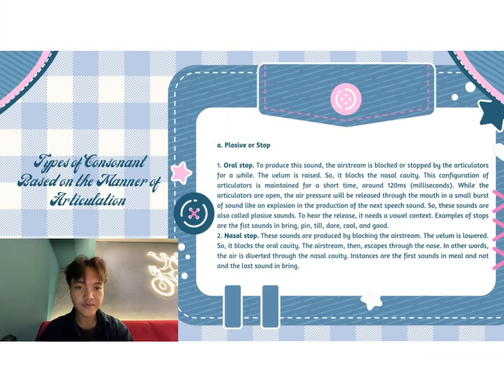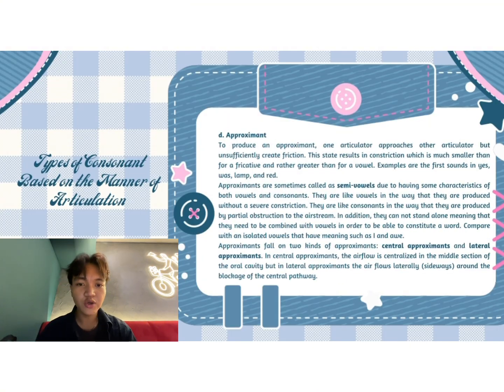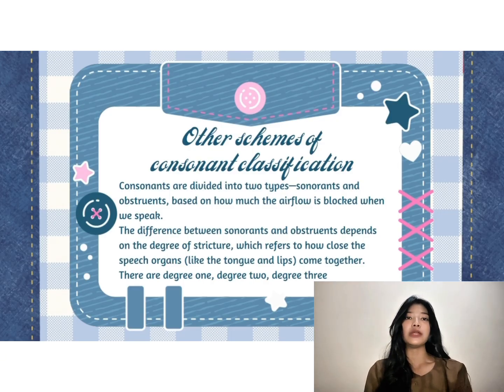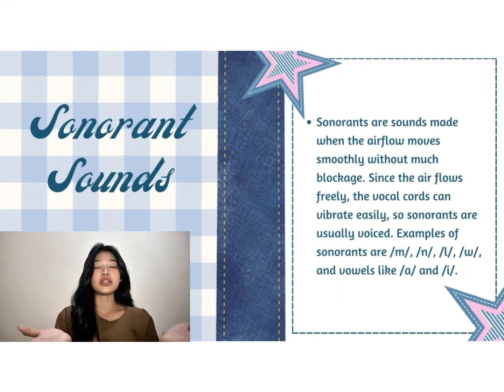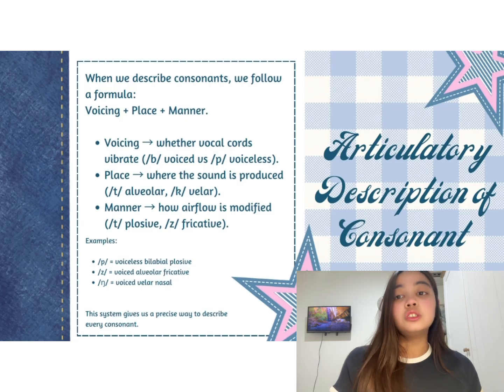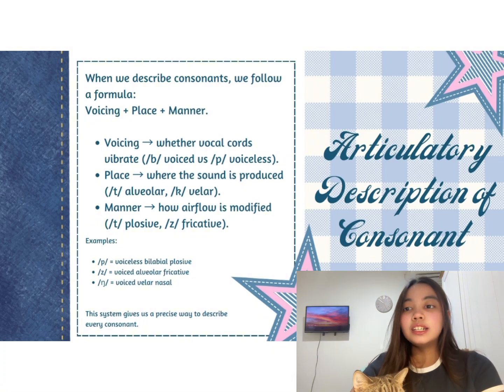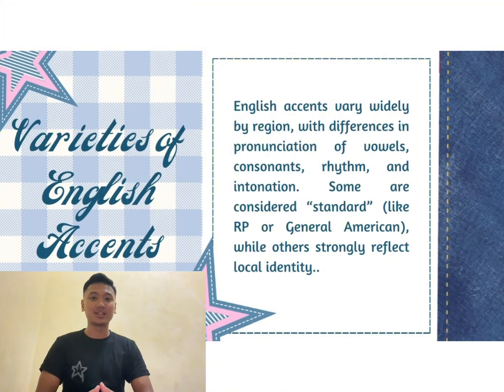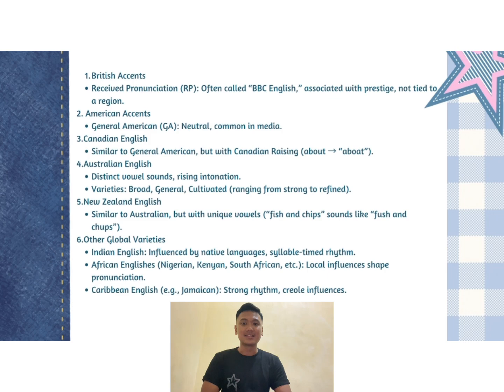The Production of the English Consonants Presentation by Group 2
Group 2 from English Phonetic and Phonology Class D

Members:
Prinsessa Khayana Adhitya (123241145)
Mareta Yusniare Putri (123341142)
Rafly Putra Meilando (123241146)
Ryan Hidayatullah Putra Siswandi (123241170)

This video is made for our final term purposes.